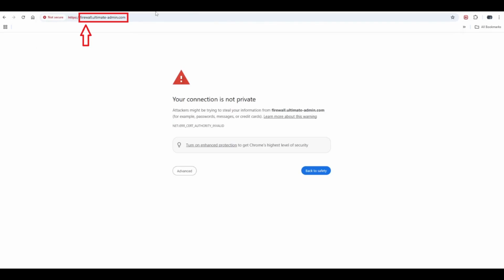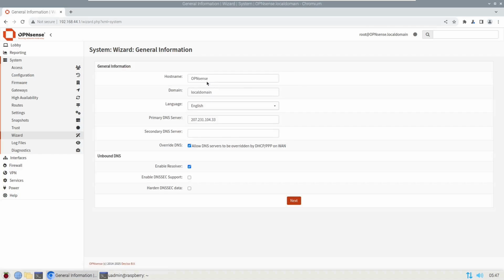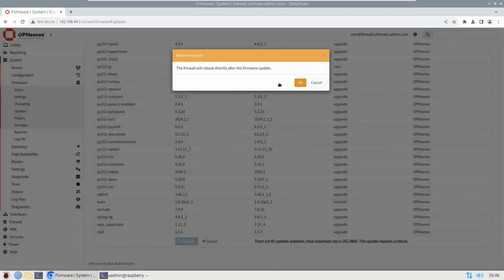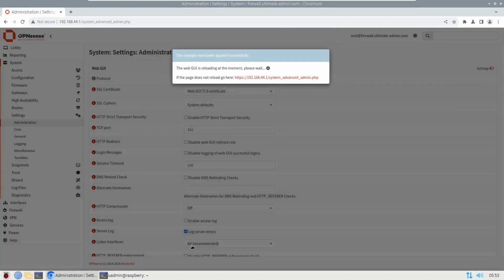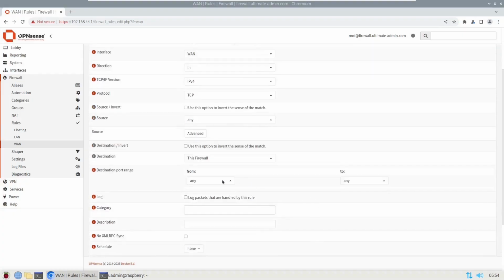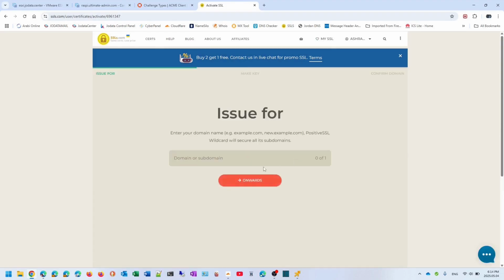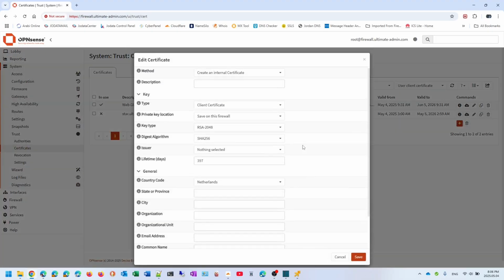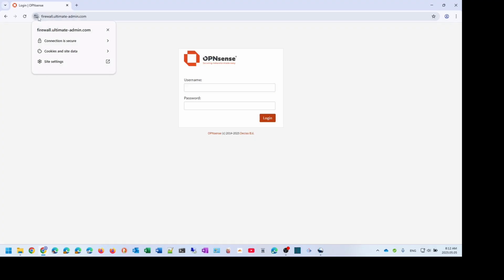Hosting Services: 03 OPNsense configuration & SSL Certificate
This video is a continuation of Hosting Services: 02 OPNsense installation. It shows how to configure OPNsense after the initial installation. It also show how to issue a Wild Card SSL certificate. You may use Let's Encrypt!